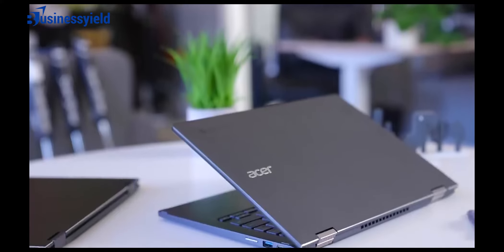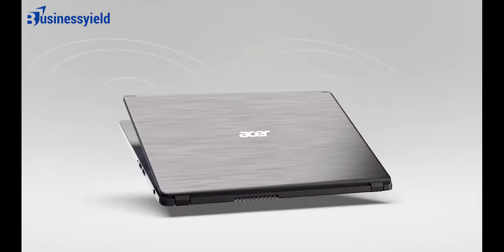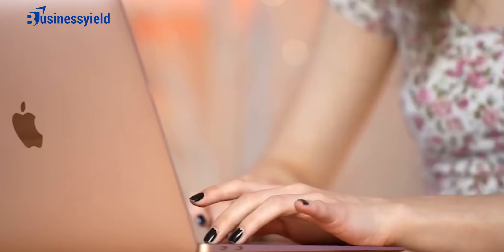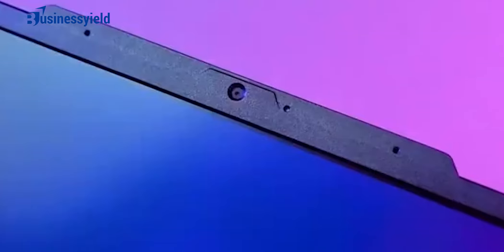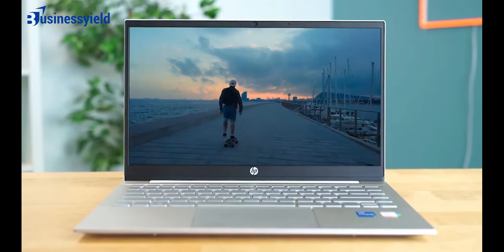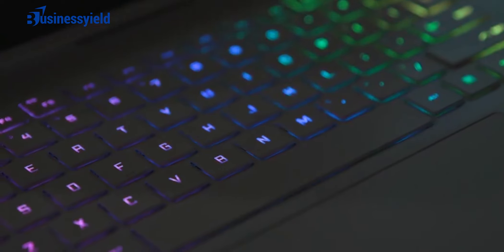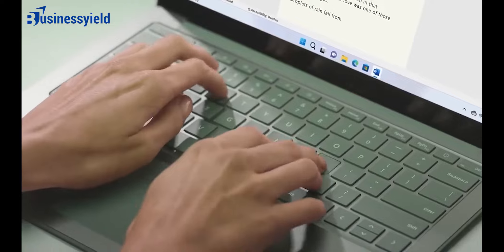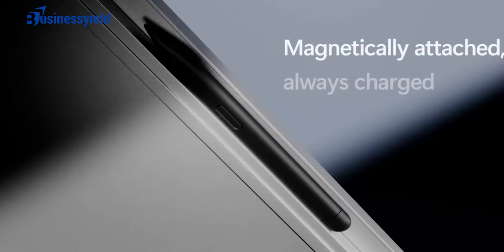The Ultimate Laptop Brand Showdown 2025: Top Picks for Business, Gaming, and More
🌟 Welcome to our deep dive into the world of laptops in 2025! 🌟

Struggling to choose the perfect laptop? You're not alone. With countless models released each year, picking the right one can be overwhelming. But worry no more! In this video, we've meticulously reviewed and compared over 85 laptops from more than a dozen leading brands to bring you the definitive guide to the best laptop brands of 2025.

🚀 What's Inside:

Exclusive insights into the world's top laptop manufacturers like Apple, ASUS, Dell, HP, Lenovo, and more.
A detailed analysis of each brand's strengths, weaknesses, and standout models.
An alphabetical journey through our top selections, focusing on build quality, customer service, innovation, and performance.
💡 Highlights:

Discover Acer's transformation and its best models for 2025.
Uncover Apple's premium offerings and how they fare in today's market.
Explore ASUS's gaming dominance and its innovative designs.
Dive into Dell's unique designs and powerful configurations.
See how HP balances tradition and modern tech in their latest models.
Learn about Lenovo's cutting-edge technology and value-for-money choices.
Get the scoop on Microsoft's focus on productivity and sleek designs.
Whether you're a professional seeking a reliable work companion, a gamer in search of top-notch performance, or simply a tech enthusiast eager to stay updated, this video has something for everyone.

Your engagement helps us bring more content like this!